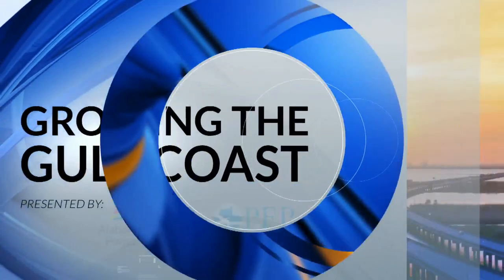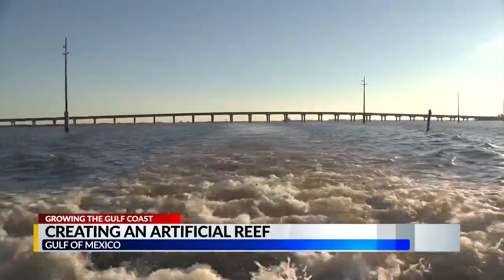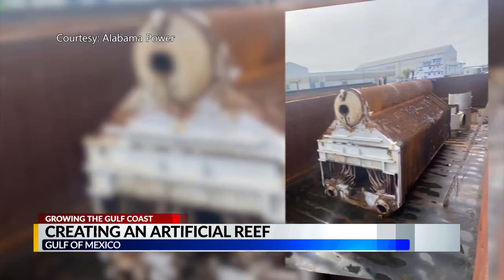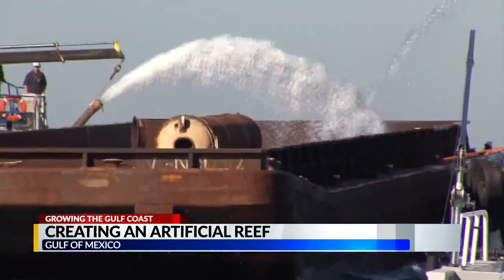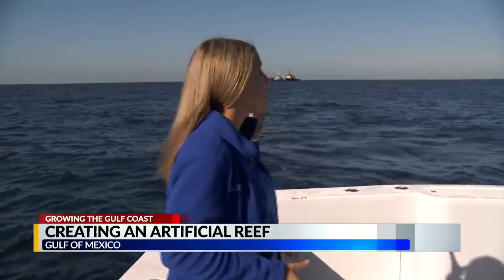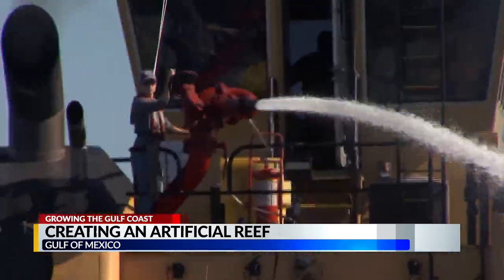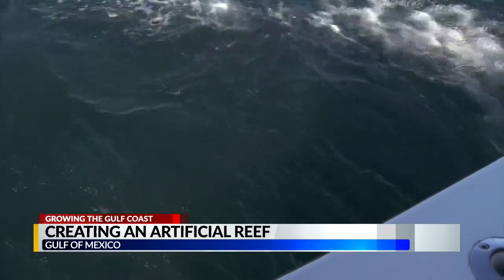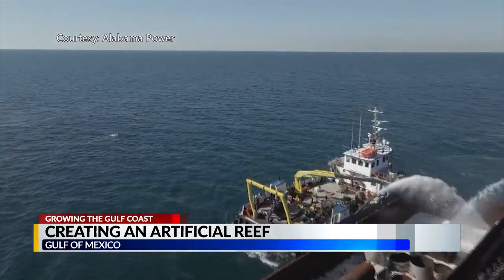Industrial machinery repurposed to bring new life as artificial reefs in Gulf of Mexico